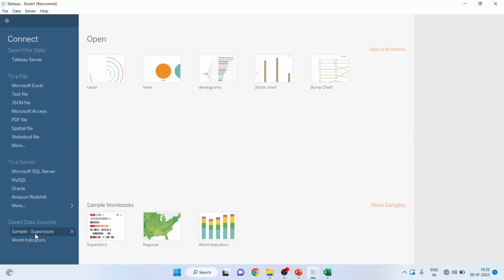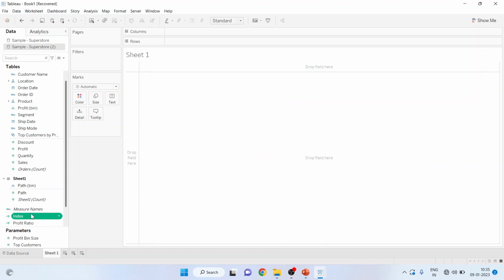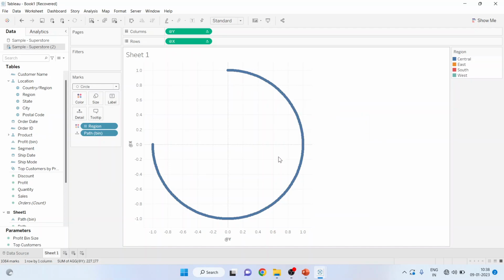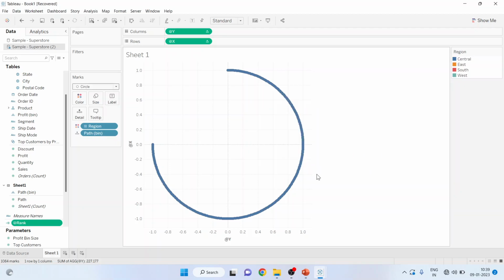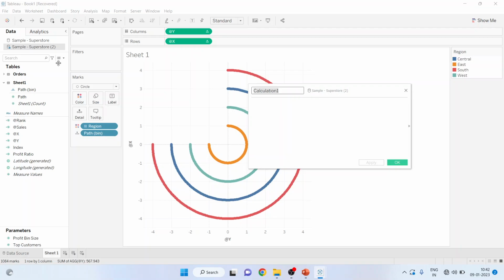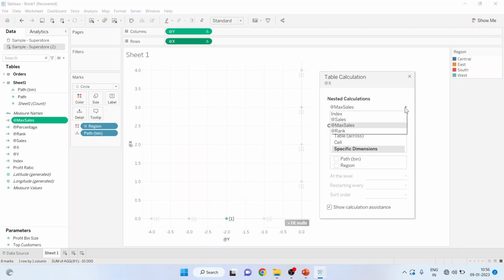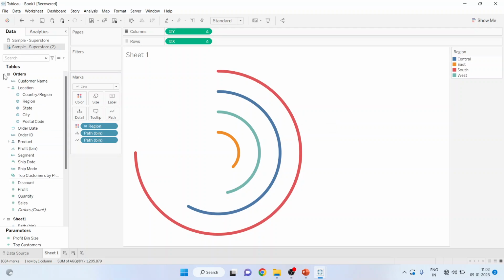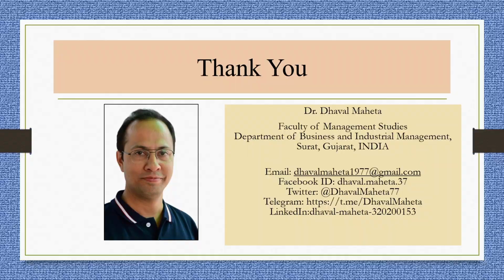47. Radial Bar Chart in Tableau || Dr. Dhaval Maheta